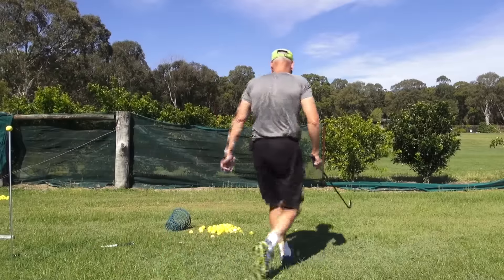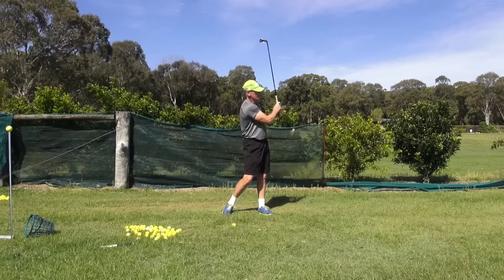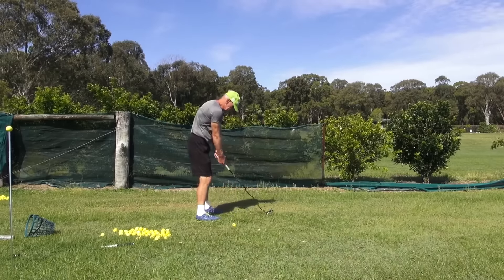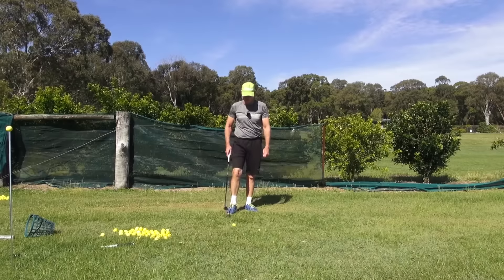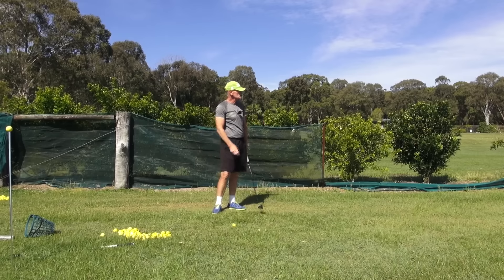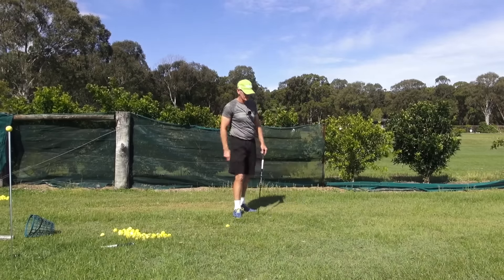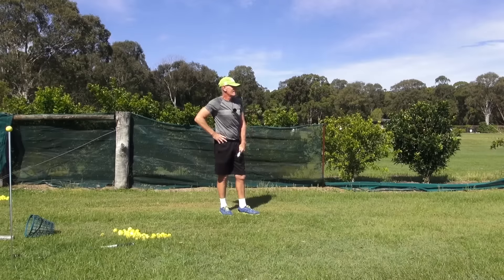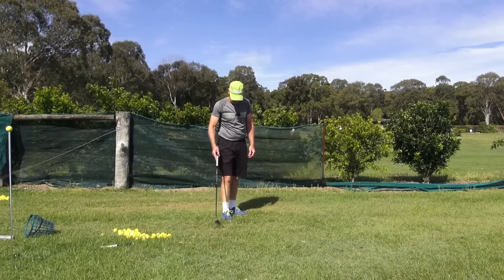Fold And 'Hammer' Golf Swing no 1